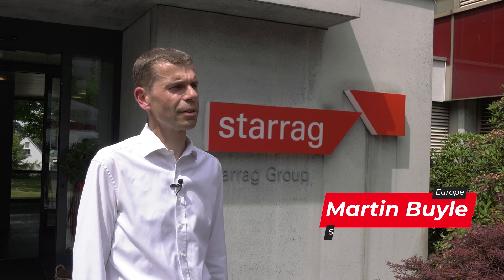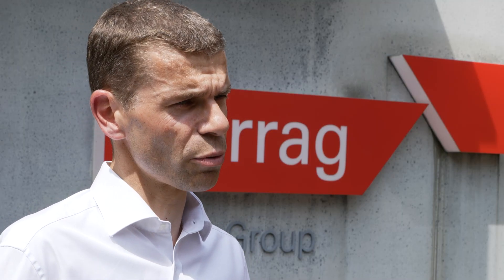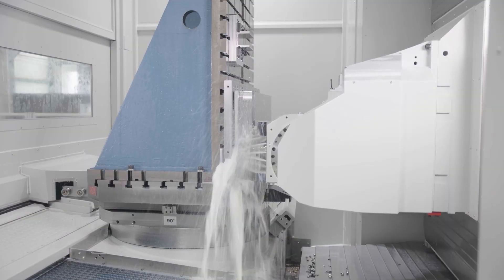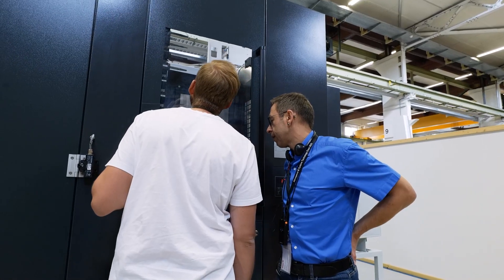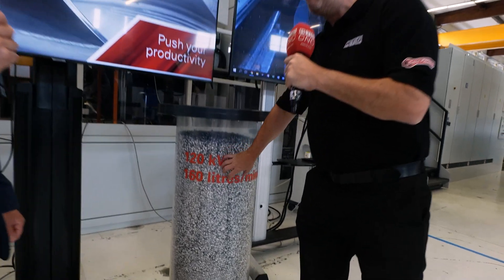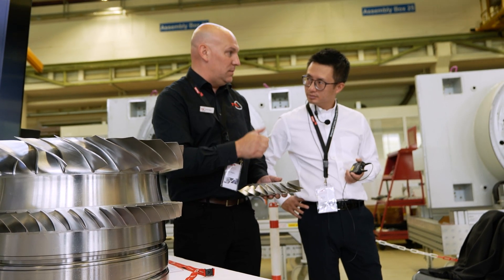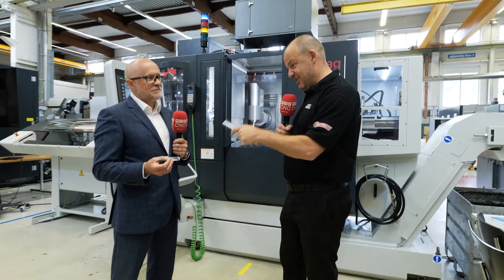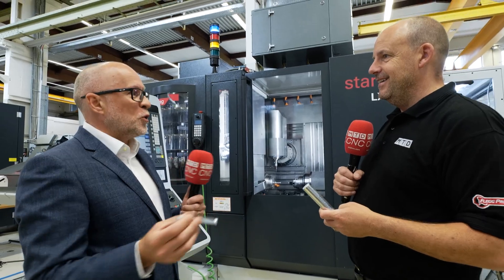Aerospace Technology Day’s in Switzerland with Starrag UK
Starrag’s Aerospace Technology Days offer an exciting opportunity for customers to see the latest technologies in precision, software, automation, and more! Paul Jones of MTDCNC and Lee Scott of Starrag discuss the variety of aerospace machining demonstrations on display. From heavy-duty dynamic titanium cutting on the STC 1250 HD through to 150kW spindles offering unbelievable metal removal in less than a minute, Starrag are showcasing some amazing solutions and packages for customers.